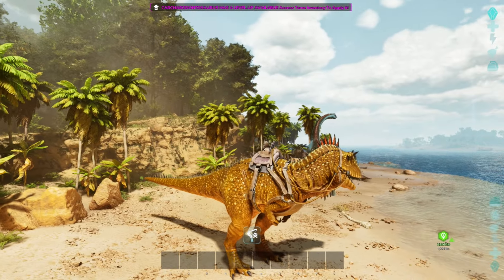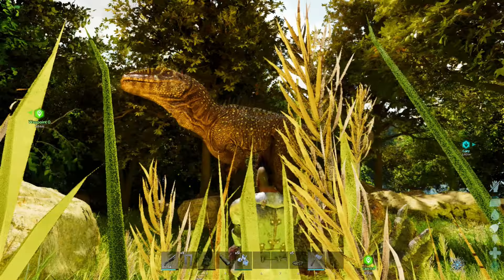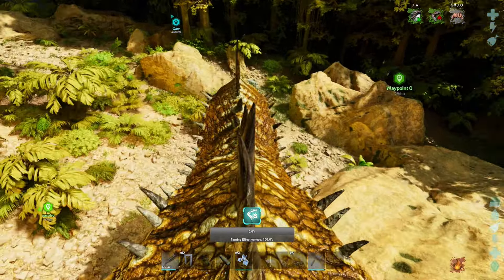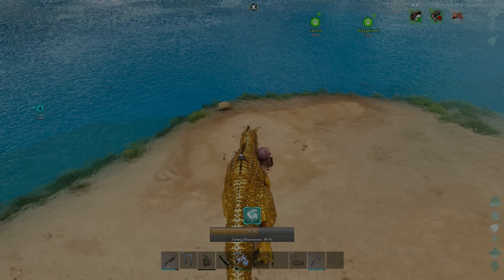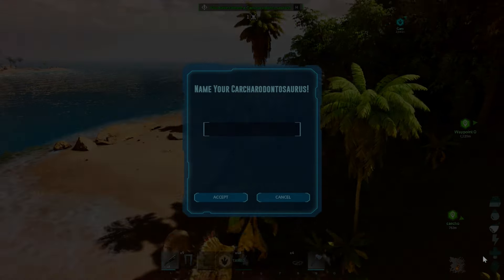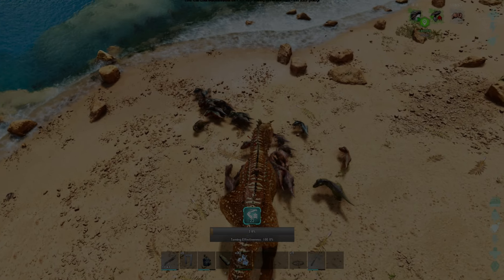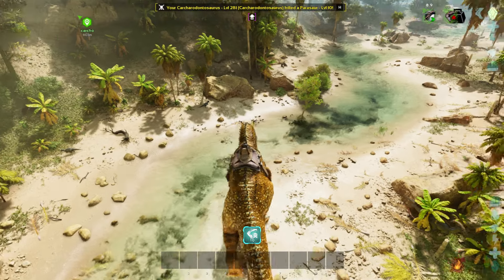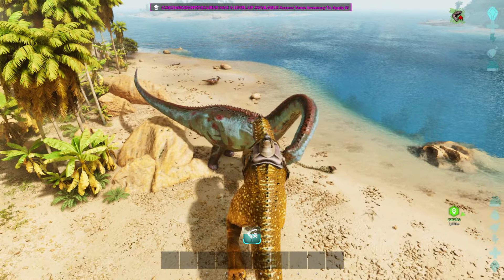ARK survival Ascended | How To Tame - CARCHARODONTOSAURUS-The BEST way to tame at 100% and LOCATION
How to Tame a CARCHARDONTOSAURUS (CARCHA) on PVE & PVP. The BEST method for TAMING at 100% TAMING EFFECTIVENESS and LOCATION I found mine!

A trickier tame as the CARCHA likes to be a pain but here’s another one in the howtoseries

I hope you enjoy and have a better idea of how to go about this!